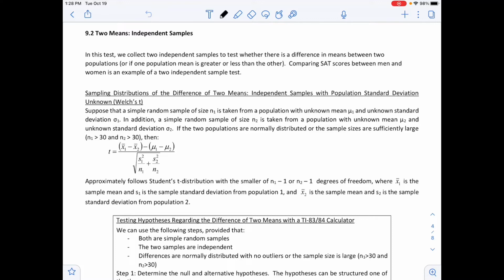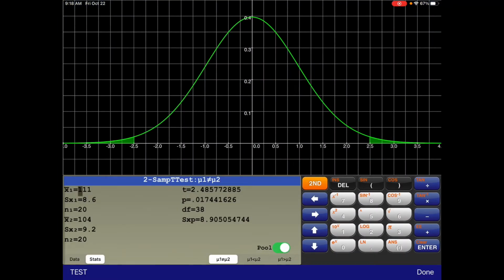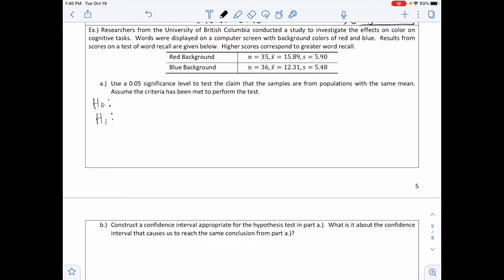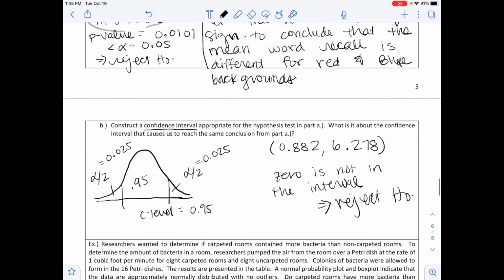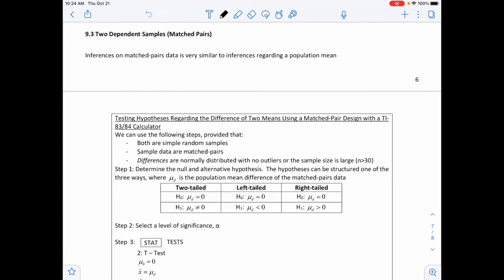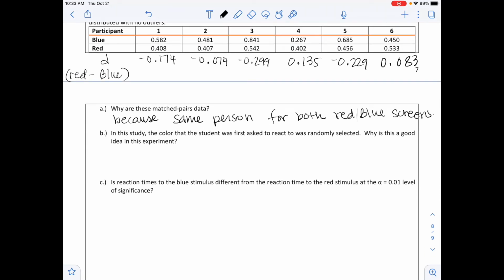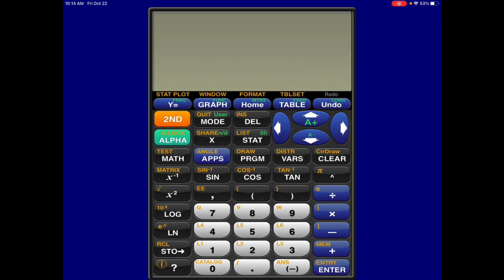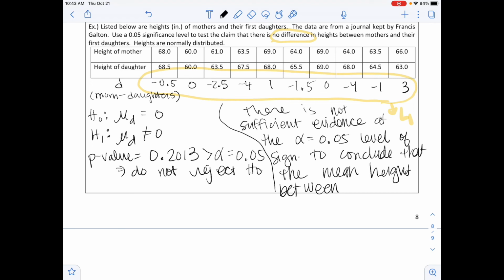Ch 9 Part 2 M110H